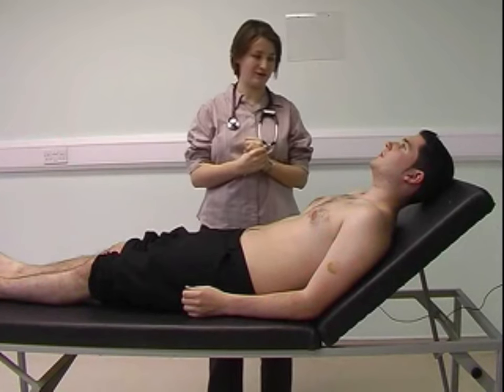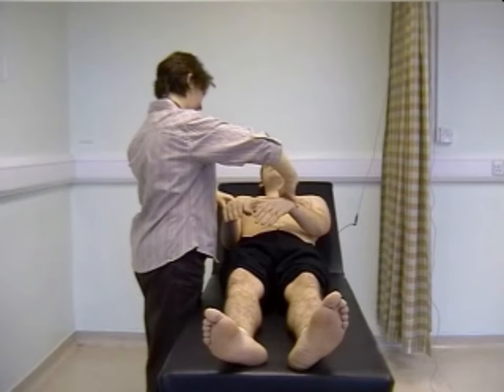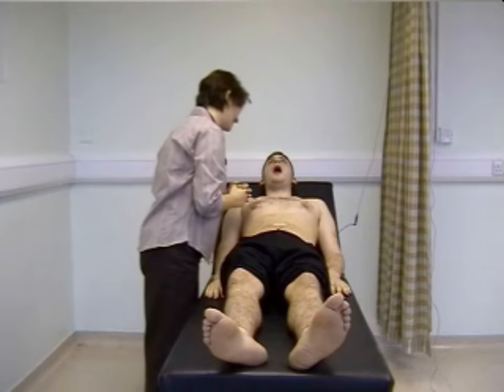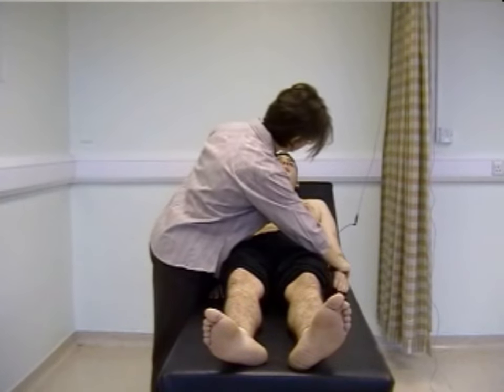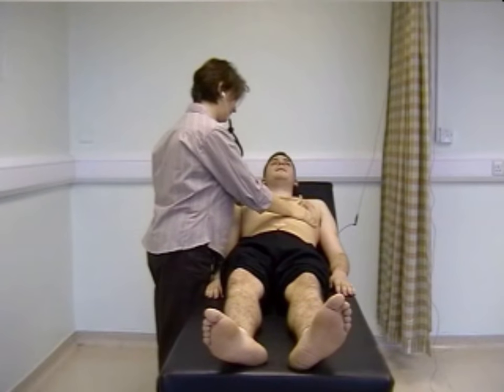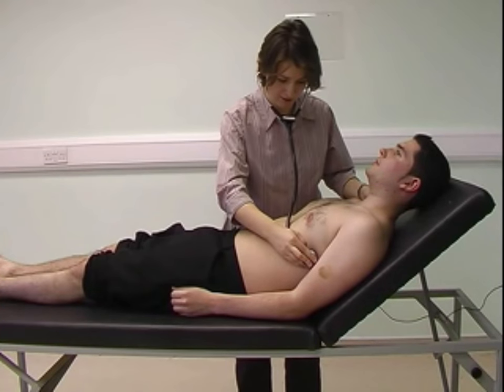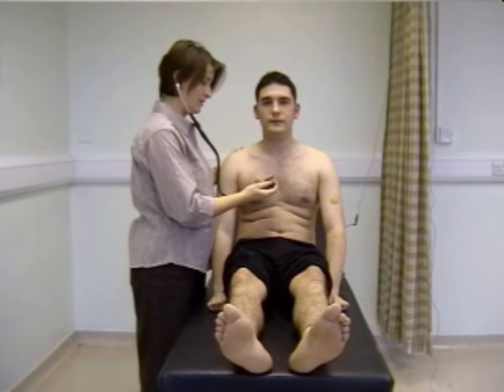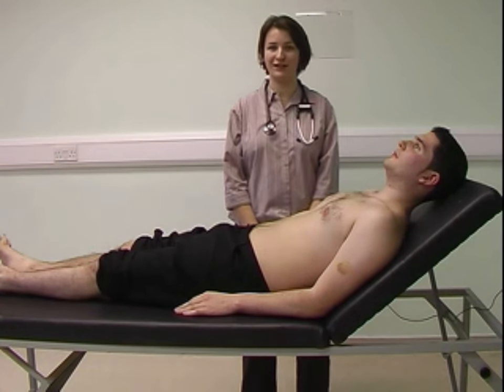CARDIOVASCULAR SYSTEM CVS EXAMINATION